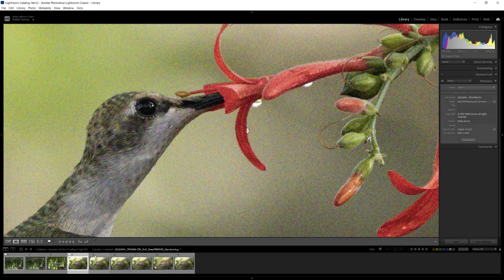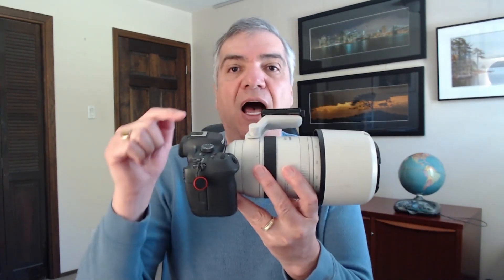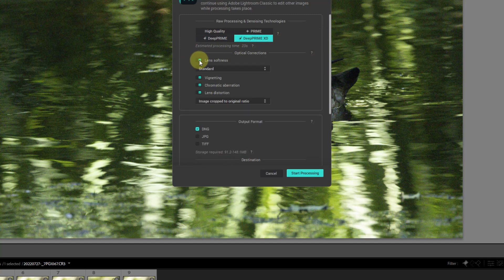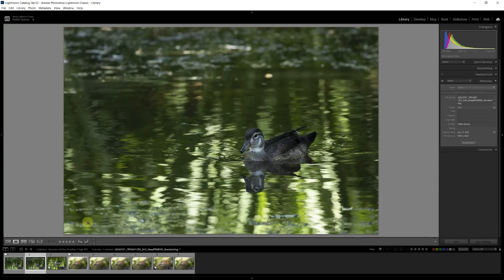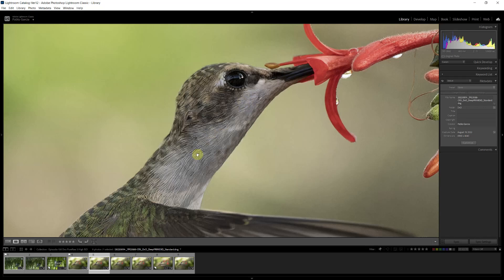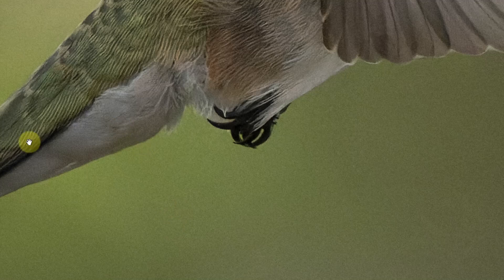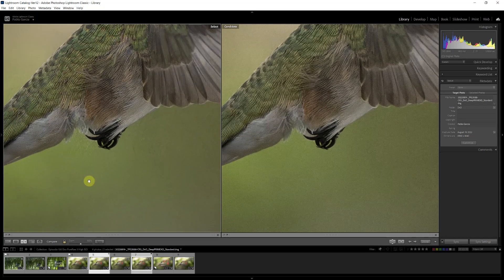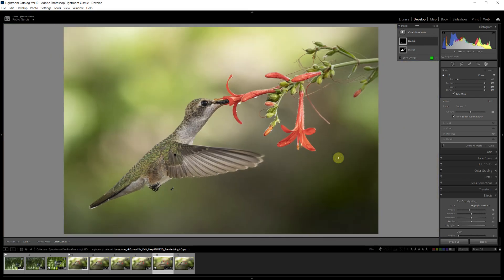How well does DxO PureRaw 3 deal with HIGH ISO images?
New RAW Edit video: "LIGHTROOM RAW EDIT :  Make the SUBJECT POP"
The new DeepPrimeXD model works great in DxO PureRaw 3. But how about when we push it??

I have gotten great results from the new DxO PureRaw 3 and its DeepPrimeXD model for images to ISOs up to 6000. But this time I processed a couple of ISO 12800 images with PureRaw 3and had some issues. Lets take a look.